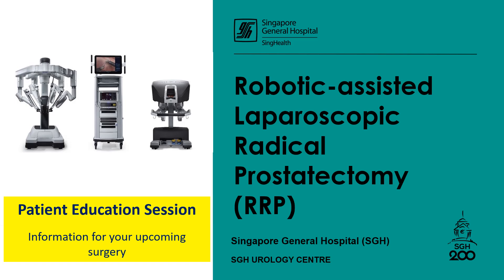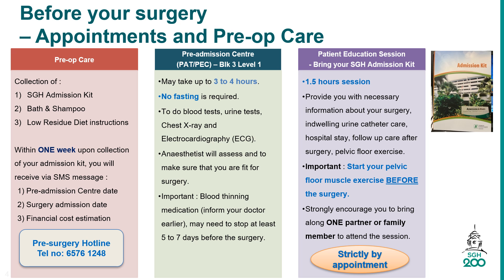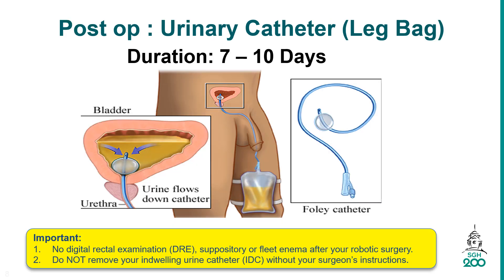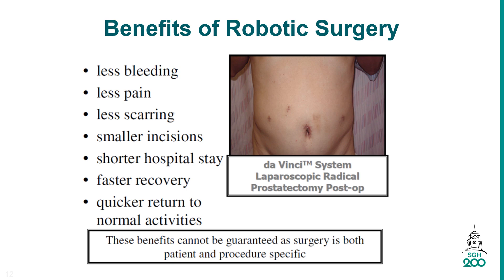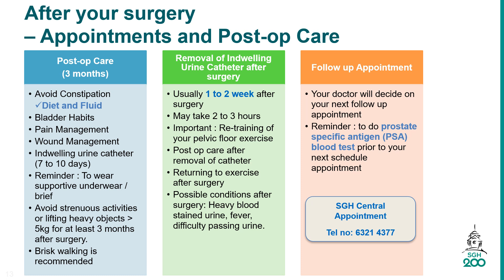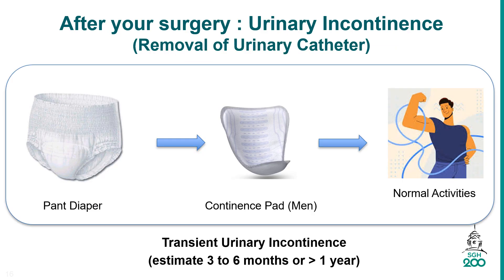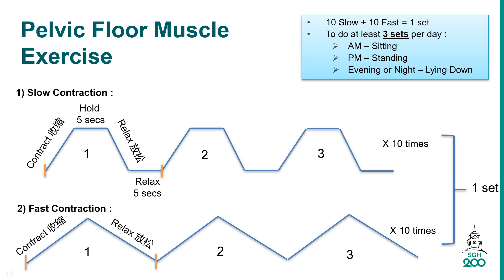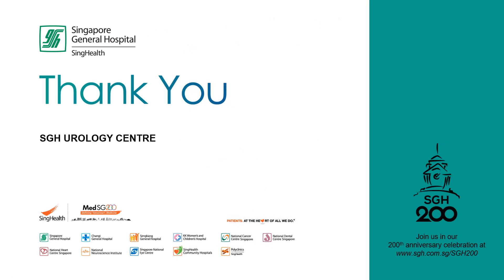Robotic-assisted Laparoscopic Radical Prostatectomy (RRP) - Pre-op preparation and Post-op care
Patient education material for pre and post-op care for Robotic-assisted Laparoscopic Radical Prostatectomy (RRP) procedure.